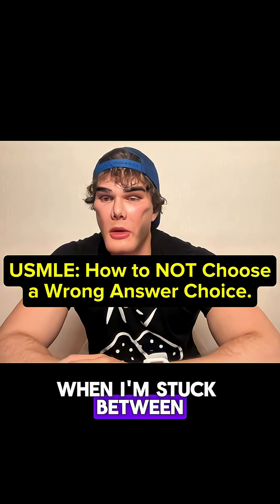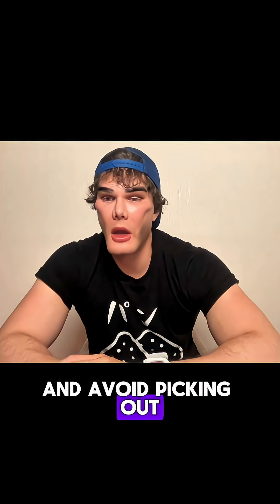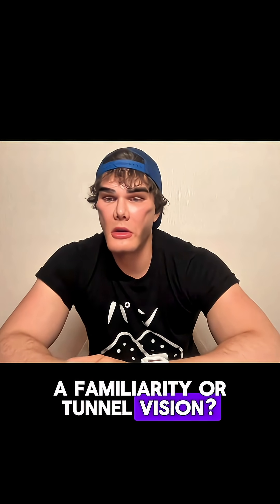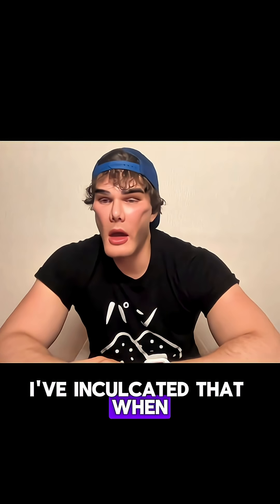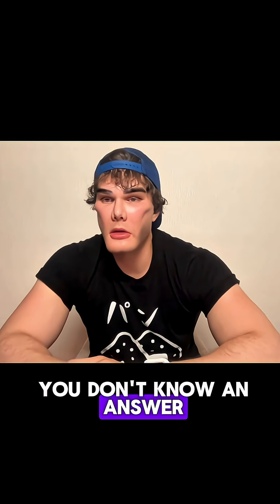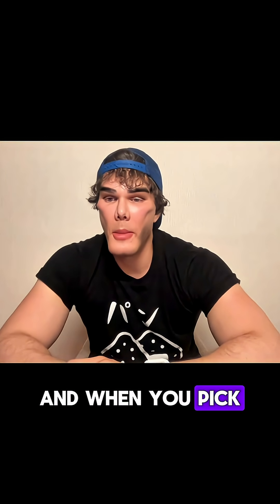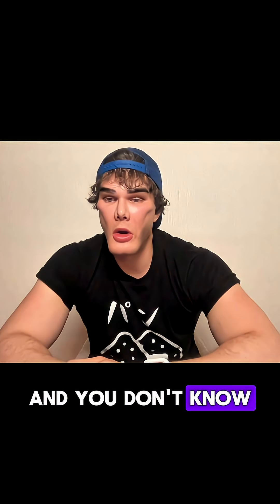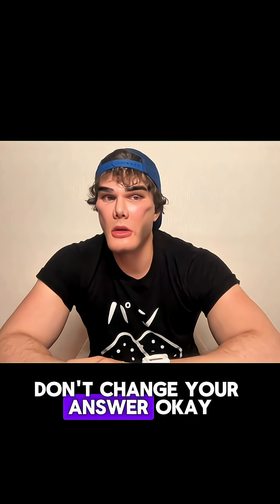“How do I not choose the wrong answer?”